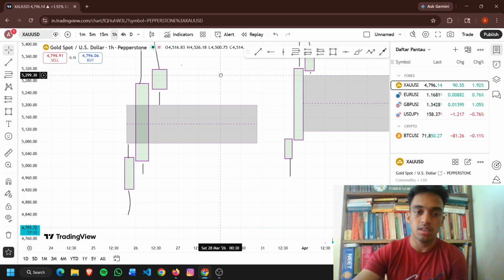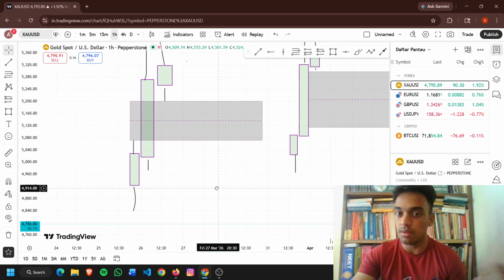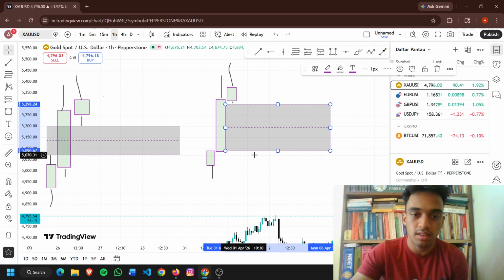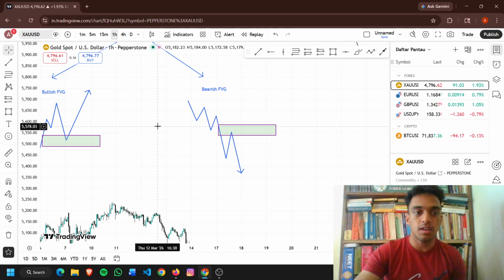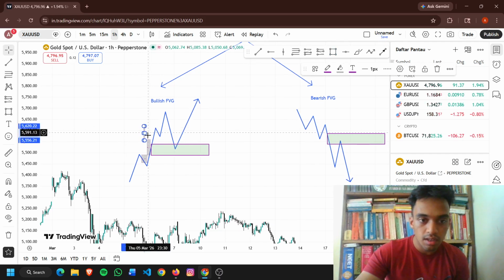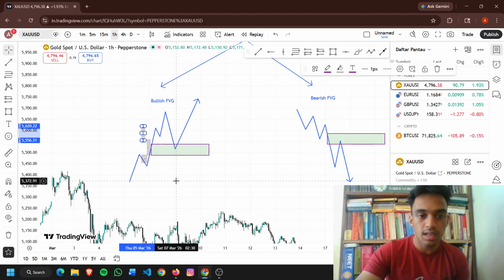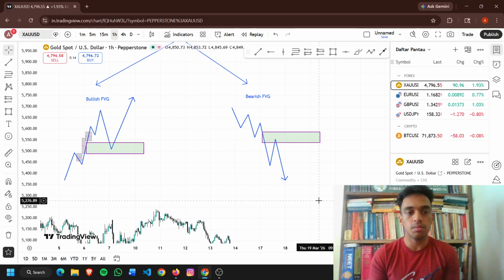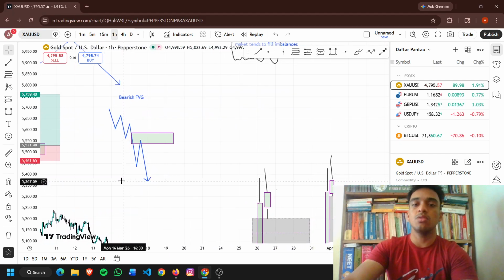Fair Value Gap (FVG) Explained in 5 Minutes | Smart Money Concept (Day:14)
In this video, I explain Fair Value Gap (FVG) in the simplest way possible as part of the Smart Money Concept (SMC). This is a beginner-friendly guide where you will clearly understand what FVG is, why it forms, and how institutions use it in the market.

This video focuses purely on the theory of FVG, making it perfect for beginners who want a strong foundation before moving to live chart examples and real trading strategies.

What you’ll learn in this video:

What is Fair Value Gap (FVG)
How FVG forms in the market
Bullish vs Bearish FVG explained
Why price returns to fill FVG (market imbalance)
How smart money uses FVG for entries

FVG is one of the most important concepts in price action trading, forex trading, and intraday trading. Once you understand this, you’ll start seeing the market differently and stop chasing trades.

In the next videos, I’ll show you:

Live chart examples of FVG
How to trade FVG with liquidity
FVG + BOS strategy for high probability trades